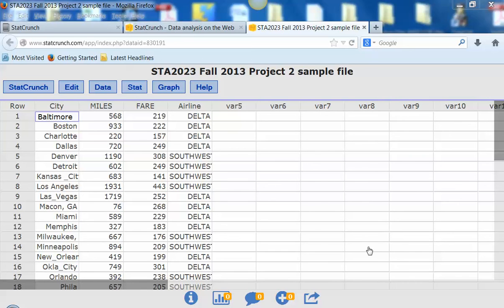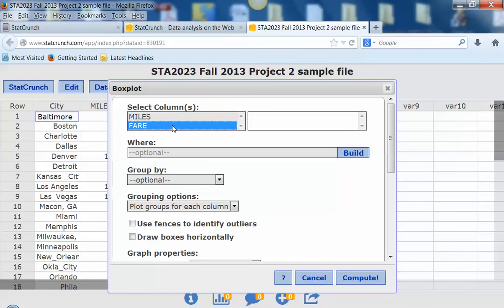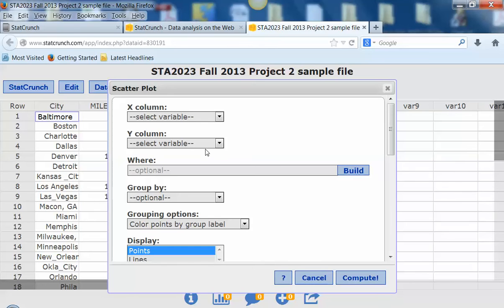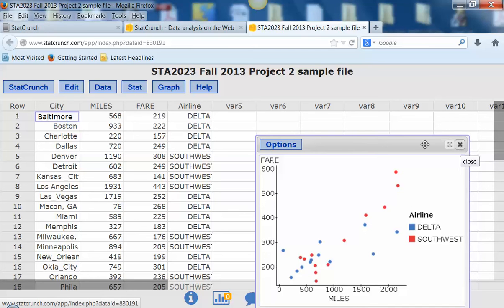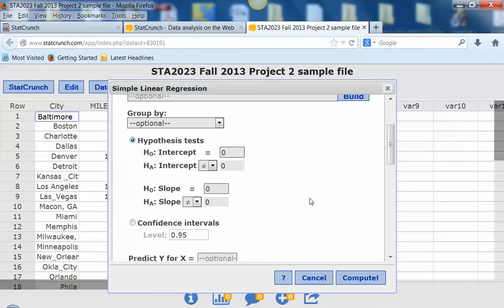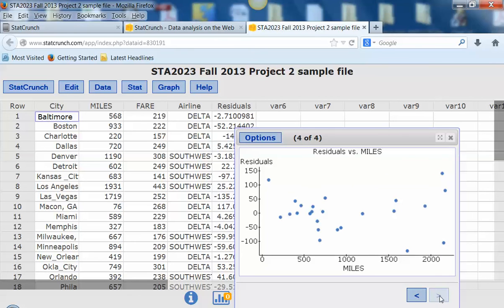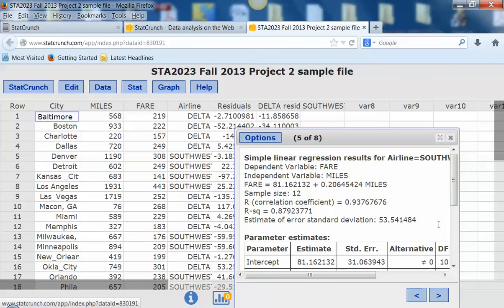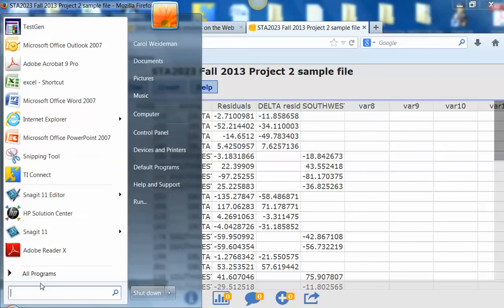STA2023 Fall 2013 Project 2 demonstration